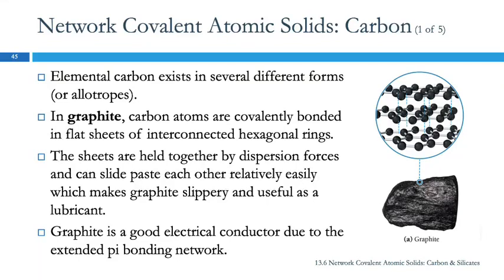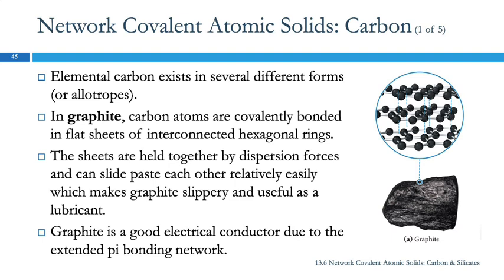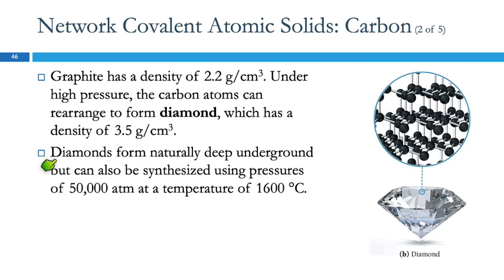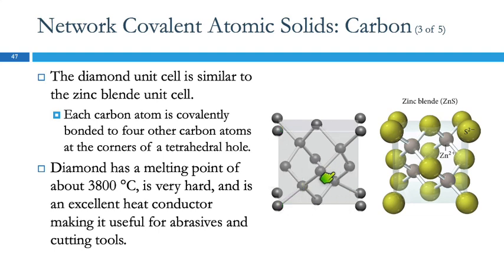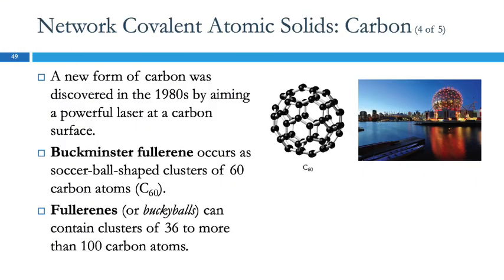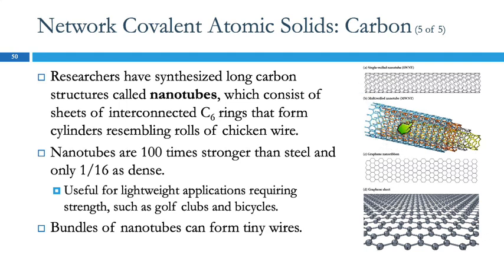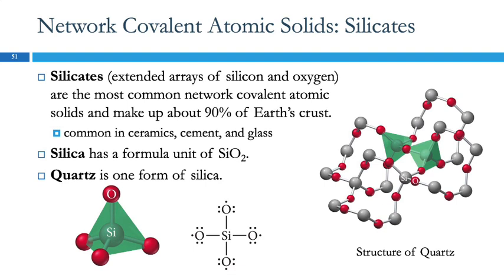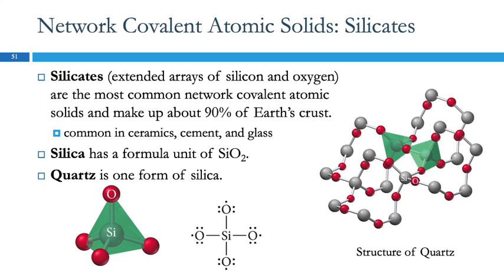13.6 Network Covalent Atomic Solids: Carbon & Silicates